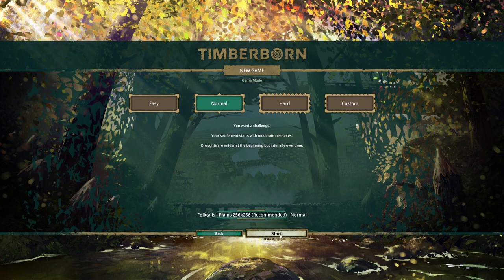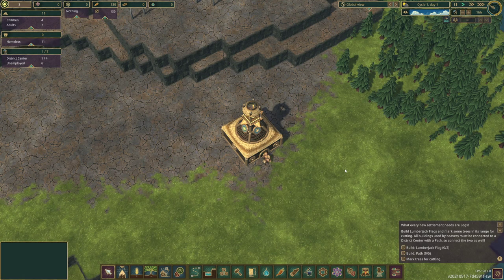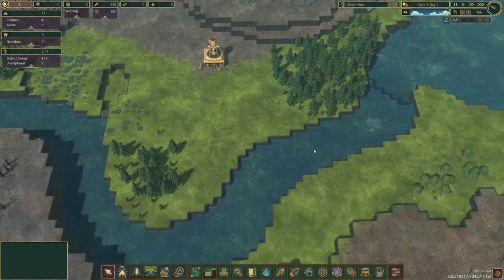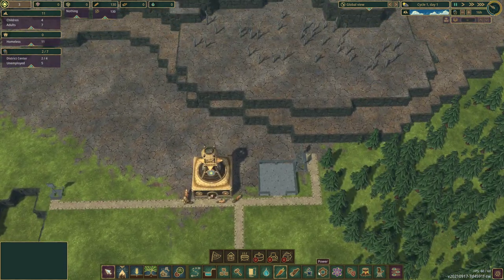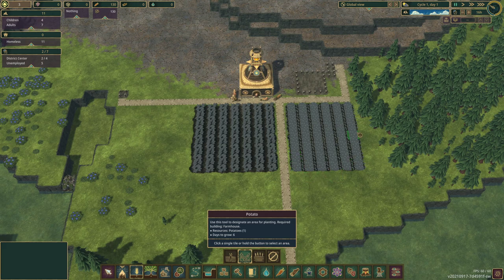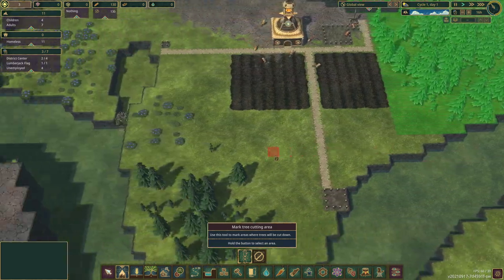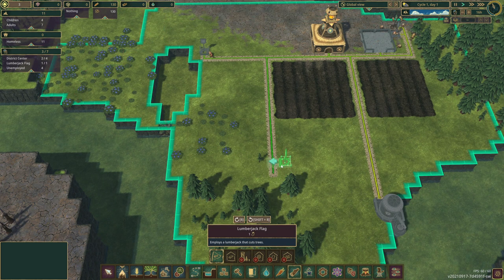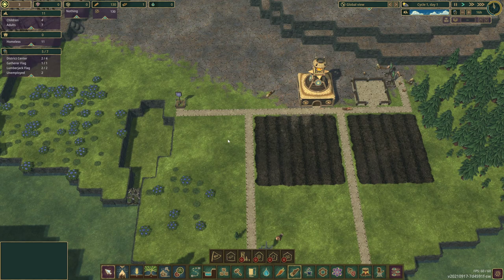Timberborn Ep 1- Look at all these beavers working together!